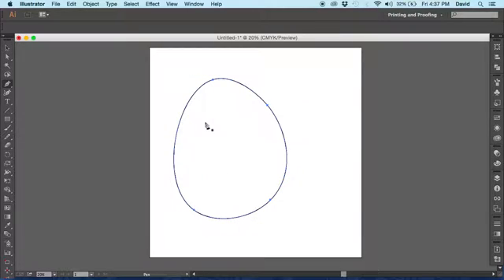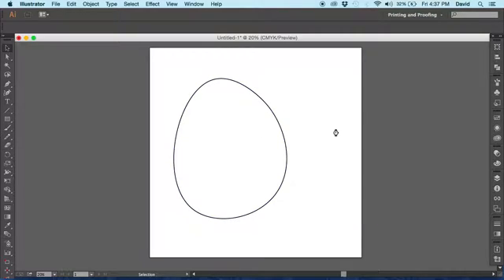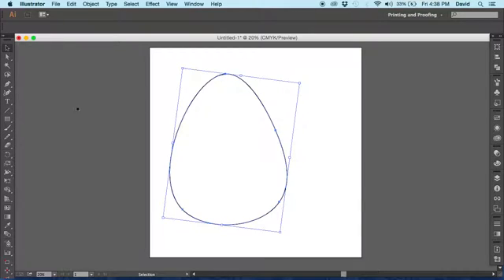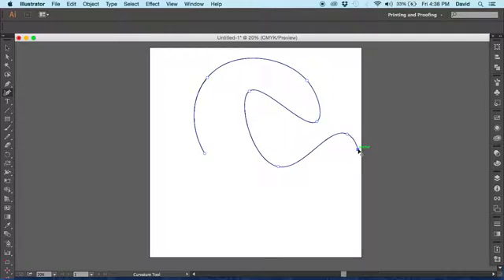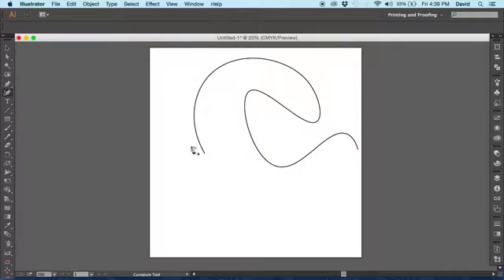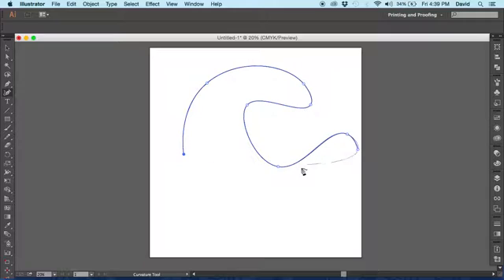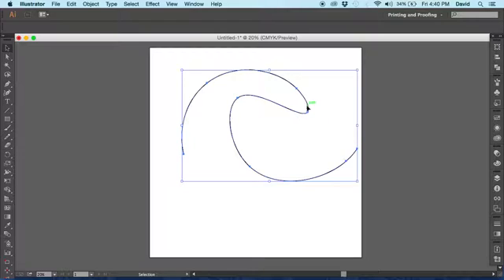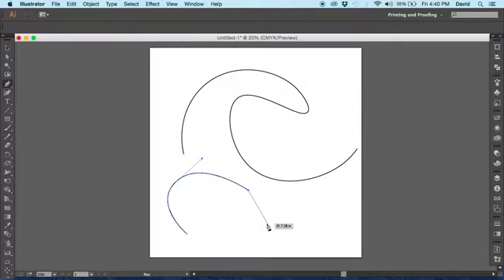Curvature Tool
Adobe Illustrator 101:
The Curvature Tool

In this video I show you very quickly what you can accomplish with the curvature tool in Adobe Illustrator.